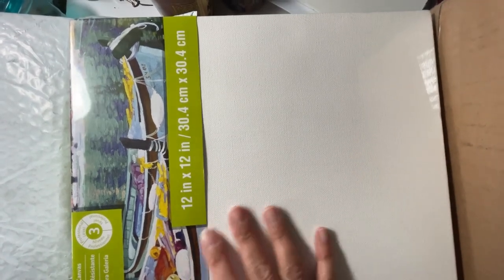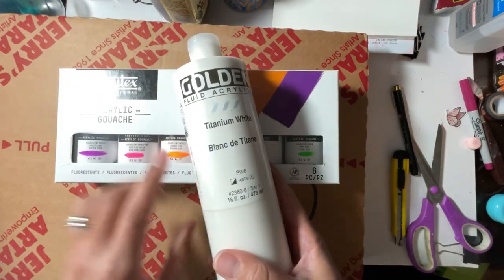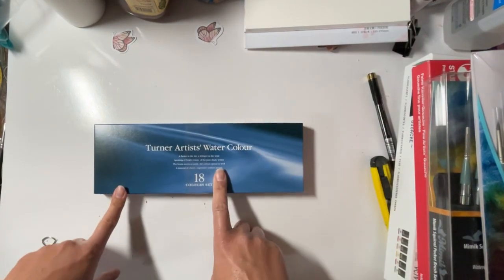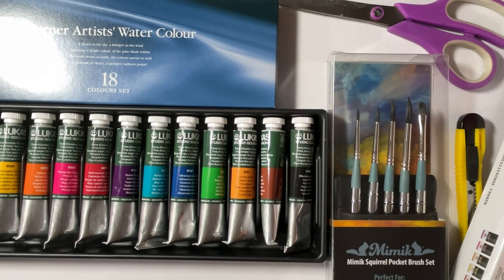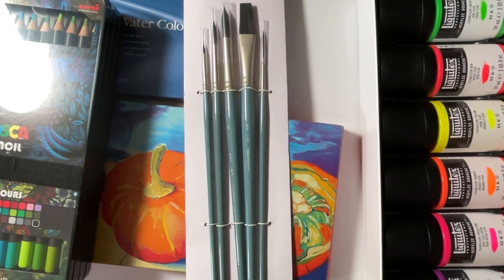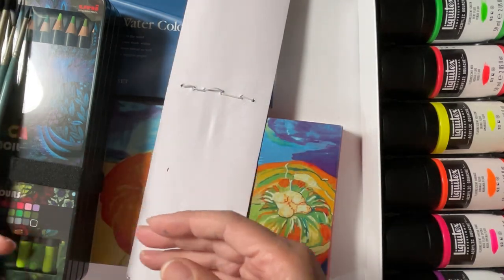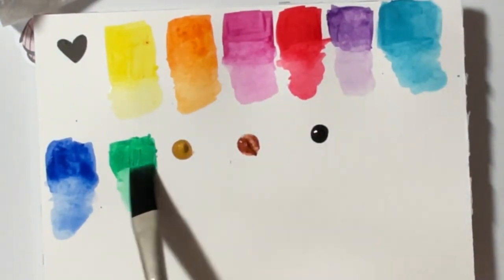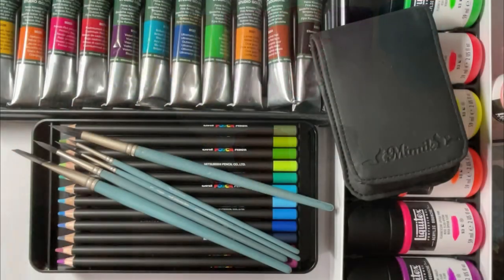Fun Art Haul w/ a dash of Curiosity 🤔and sprinkled with doubt…… maybe☹️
💕🤗Peace and love creative’s 🤗💕

Man O man😔 while windows shopping on some of my favorite sites I might have gotten a little carried away 😍😍
The prices were so enticing 😁